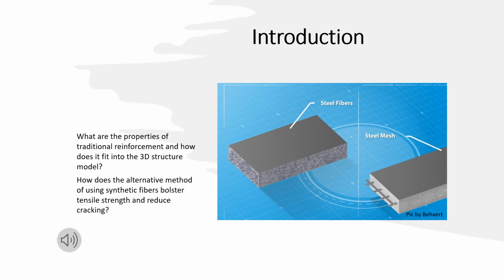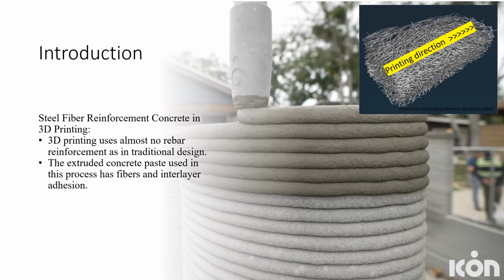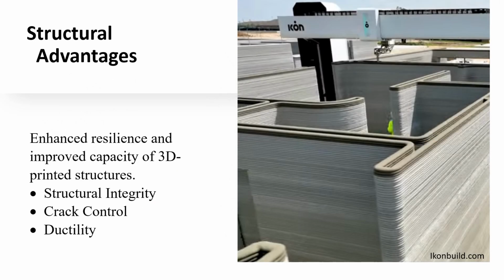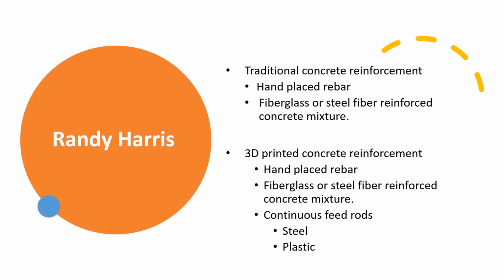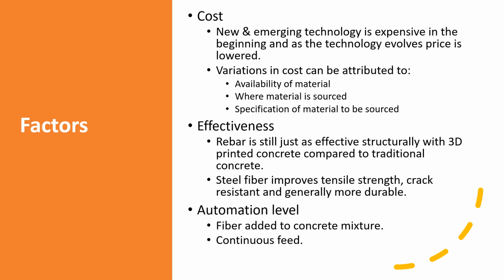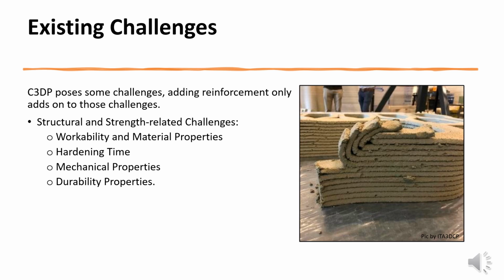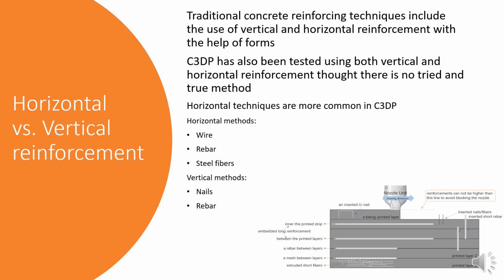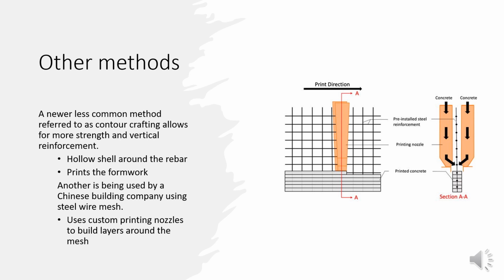CM4563 group 3 Presentation youtube ver2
CM 4563 Presentation Module 7 Reinforcement Techniques of Extrusion based C3DP

Group 3 Presentation of module 7 project
CM 4563
Presenters
Cameron Dombi
Rafael Angulo
Randy Harris
Cole Loving